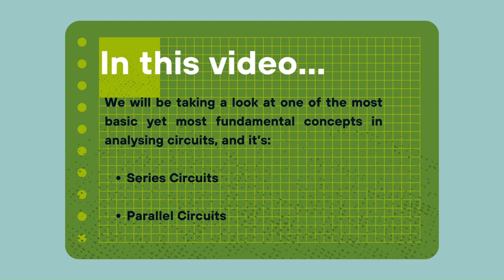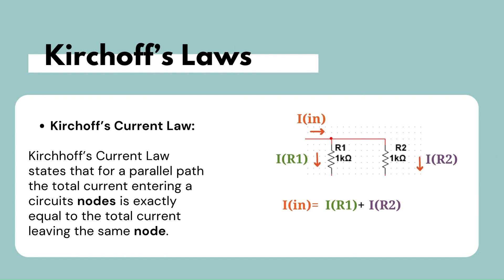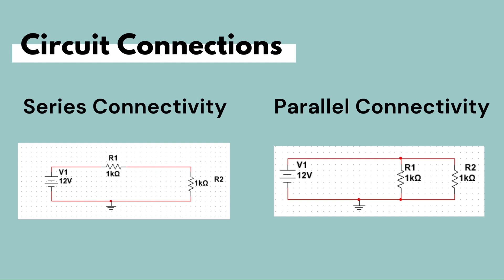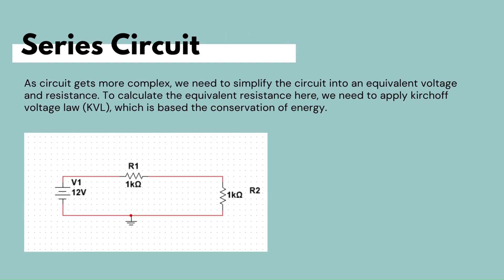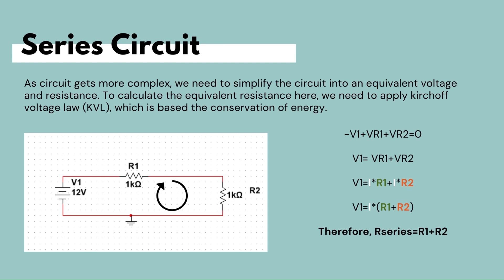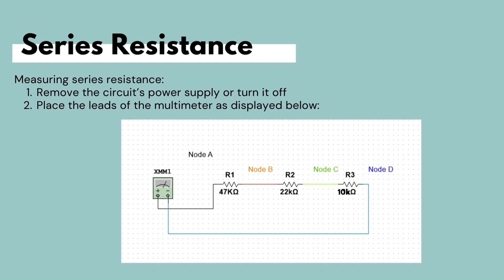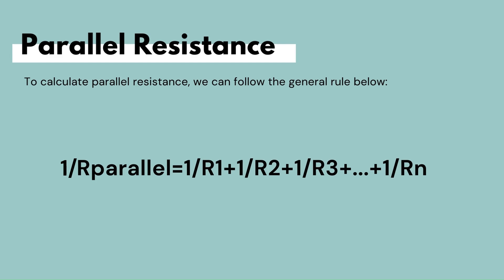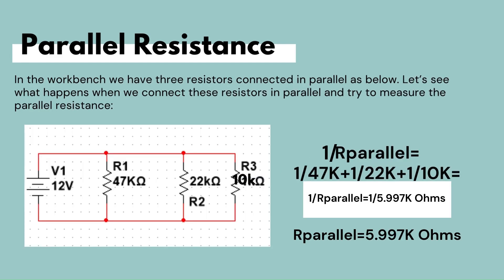Circuit Theory in the Lab: Circuit Connections: Series & Parallel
🔬 Discover the practical side of electronic circuits as we demystify circuit connections such as parallel and series, and learn how to use a multimeter to measure resistance in parallel and series circuits! 🚀

In this video, we break down these fundamental concepts and make them easy to understand. ⚡️

00:00 Introduction
01:38 Kirchoff's Circuit Laws
02:05 Kirchoff's Current Law
02:38 Kirchoff's Voltage Law
04:32 Circuit Connections
05:00 Series Circuits
11:10 Parallel Circuits